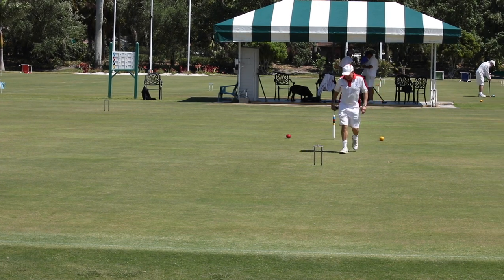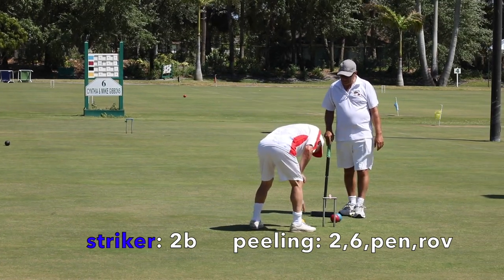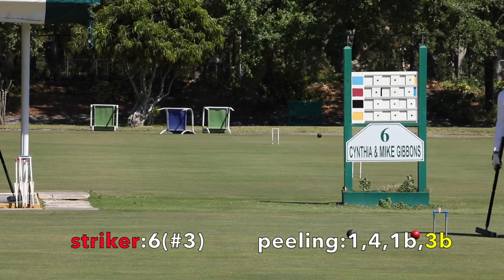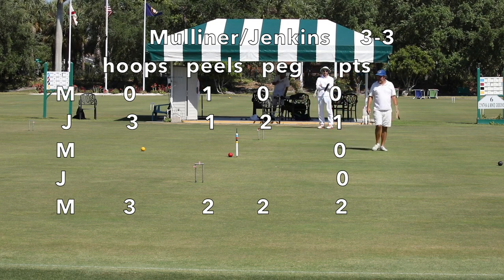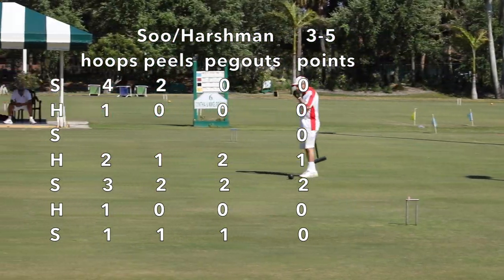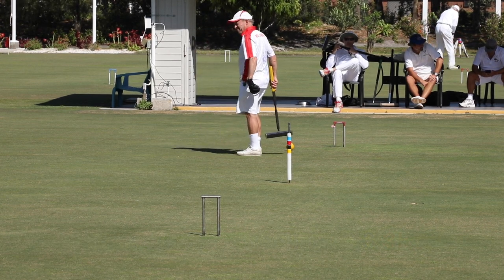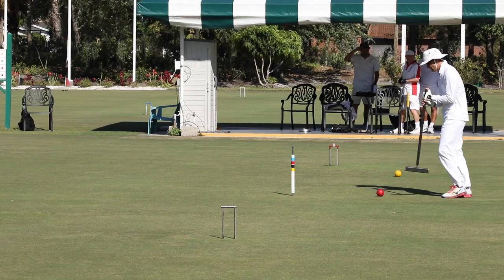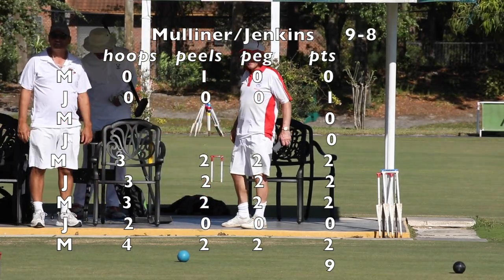Croquet Innovations 2018: Soo/Harshman v Mulliner/Jenkins - Peel &Peg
Croquet Innovations event at NCC in West Palm Beach, Florida 3/2018, sponsored by Howard Sosin, developer of Peel Croquet and Peel & Peg, two formats that promote peeling skills in an AC framework. Stephen Mulliner/Simon Jenkins v Jeff Soo/Ian Harshman in a game of Peel & Peg, where pts are scored only by peeling.  A link to the full rules of Peel & Peg and Peel Croquet:
The intro explaining the rules is a little long - please be patient. Hopefully the graphics will be more helpful than distracting.